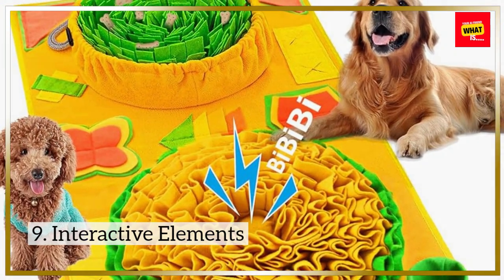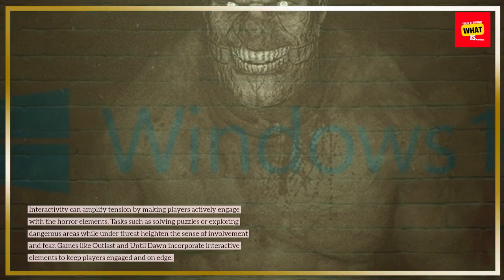How Horror Games Use Atmosphere to Create Tension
Uncover how horror games use atmosphere to build suspense and create an intense experience. Learn about the techniques that make these games truly terrifying.